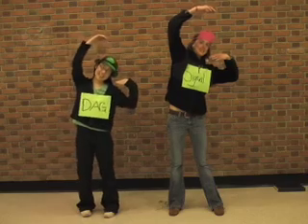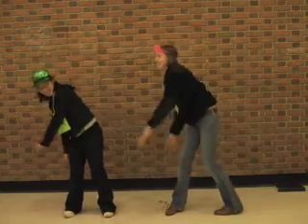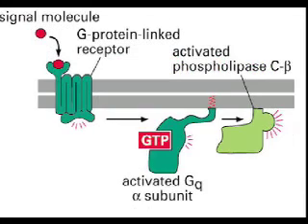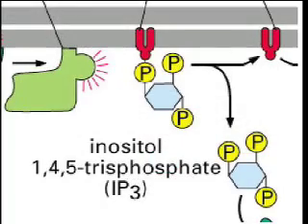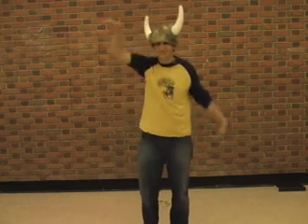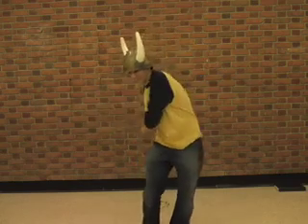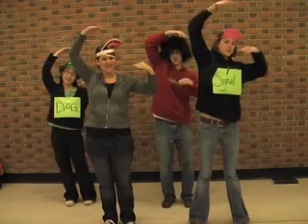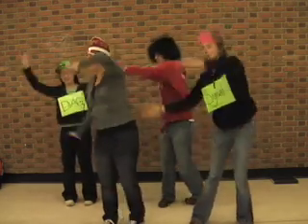Calcium Flows Right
A video we made for Molecular Cell Biology, I'm on piano and banjo.  (Pictures at the end are from Professor's slide shows)